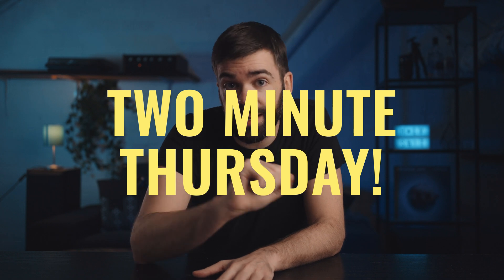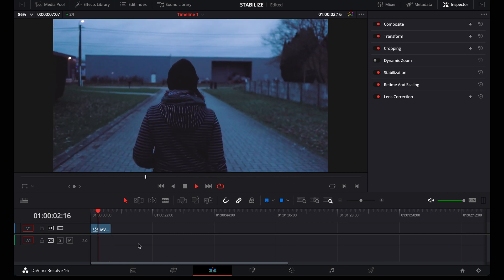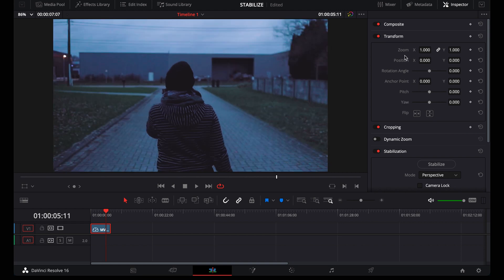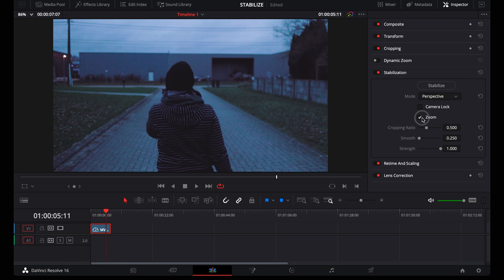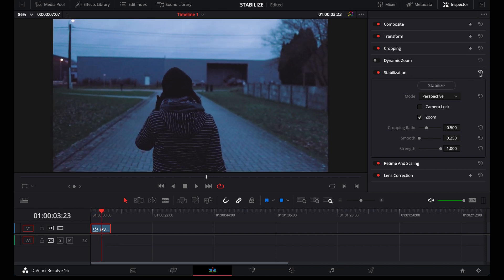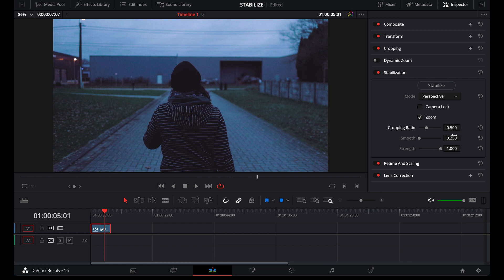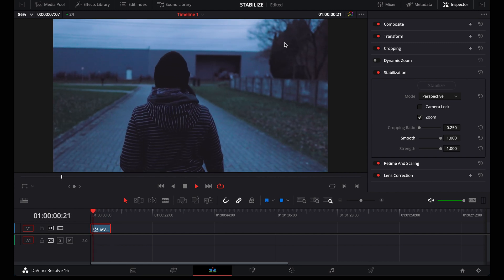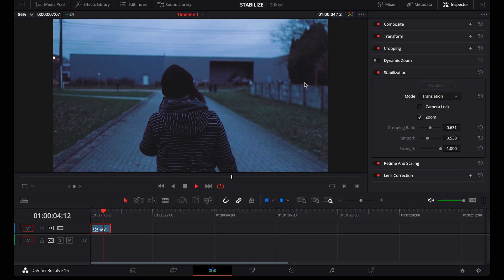STABILIZE Shaky Video FOR FREE in DaVinci Resolve!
How to stabilize shaky video footage in DaVinci Resolve. Stabilization in DaVinci is super simple. In this tutorial, I show you how to do it and how you can avoid weird wobbles when stabilizing your videos. Enjoy!

[Studio] LIGHTING
Godox Studio Light
120cm Softbox w/ Grid